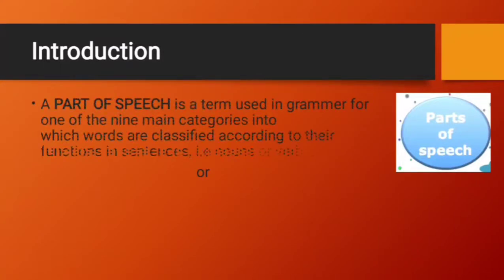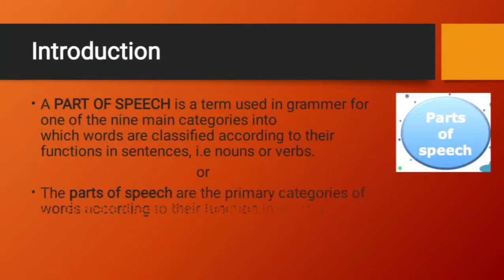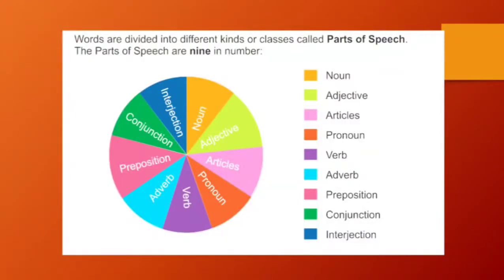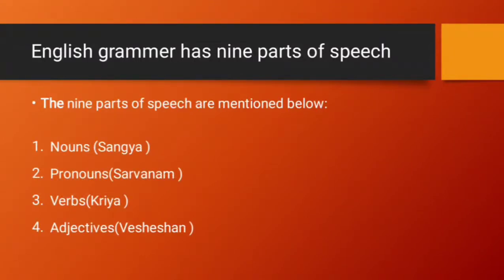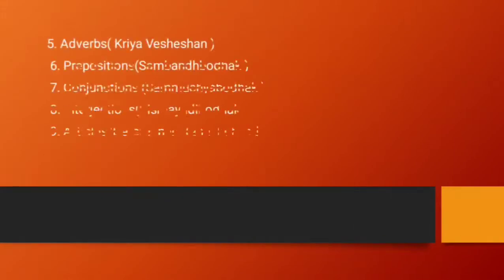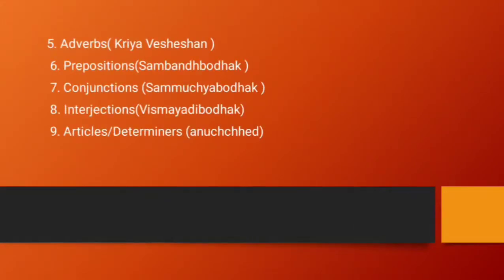Parts of speech 📚 Learn ENGLISH Grammar 📚in English as well as in Hindi.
Learn ENGLISH Grammar in English as well as in Hindi //

Introduction  of parts of speech in English and Hindi//

Nine Parts of speech in English and Hindi//

Easy way to learn and keep in mind for long ☺️.
 Priyankshi's tutorial helps students to get the main points in a easy way required lesser time to cover the chapter.
To get more videos keep supporting.

# NinePartsofspeech
Priyankshi's Tutorial